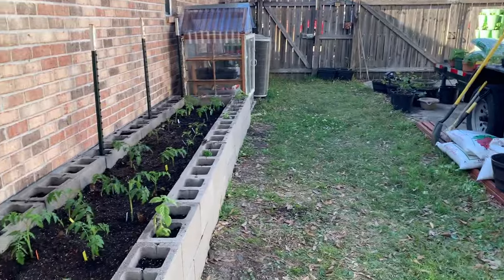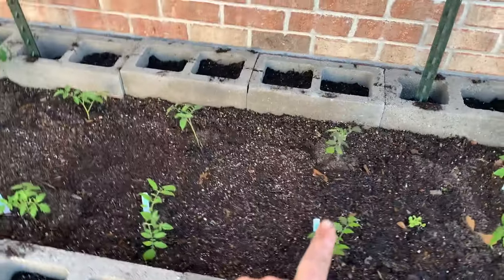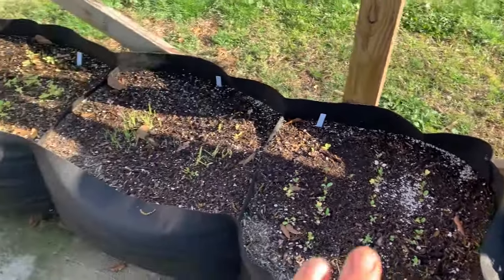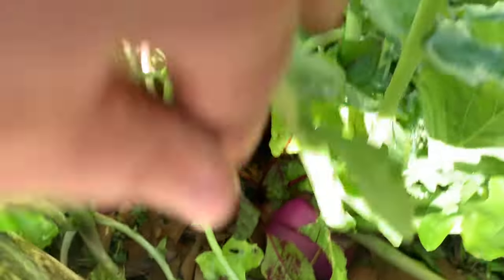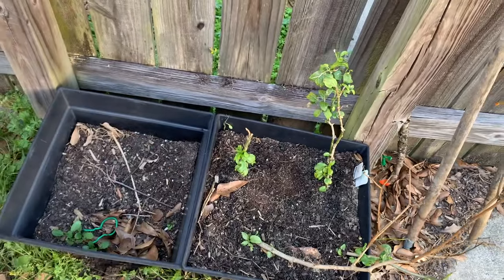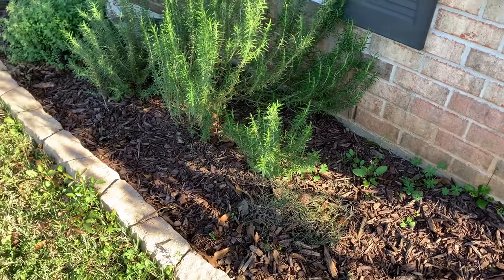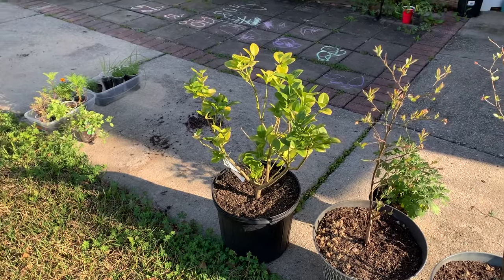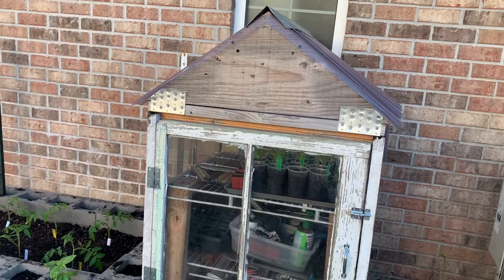First Garden Tour of 2022 - Life as Kandi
The first of many garden tours to come! I can't wait to see how the garden changes over 2022.

Planting Tomatoes - posting later this week!